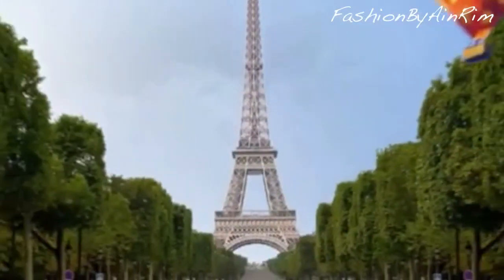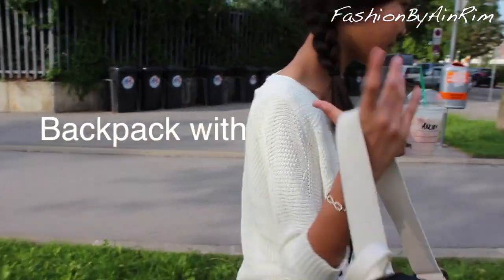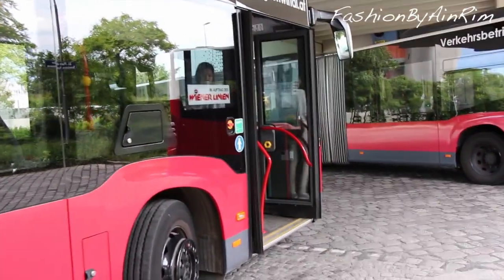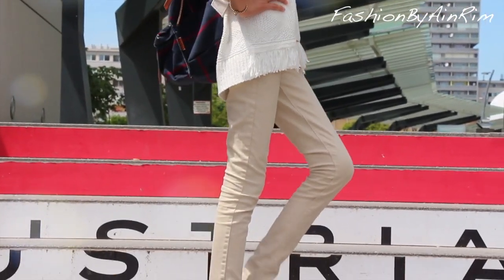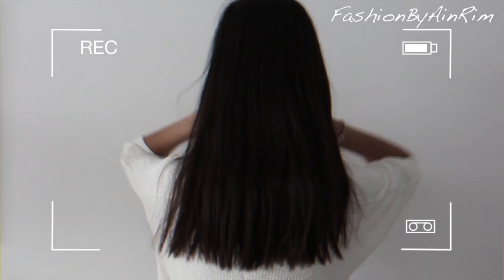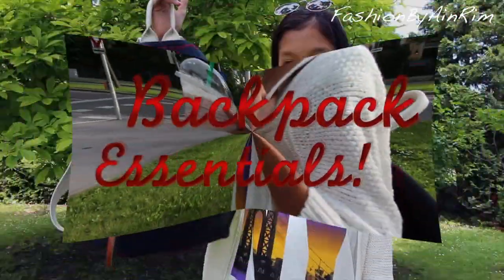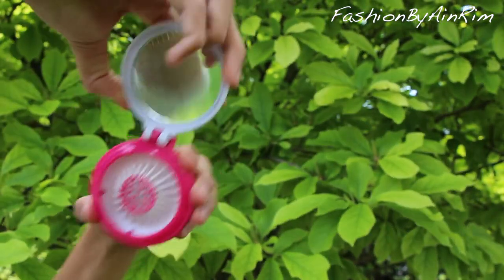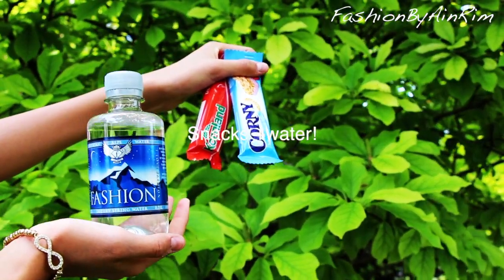Traveling: Essentials (Outfit+hair)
LIKE THIS VIDEO FOR A "DRAW MY LIFE" VIDEO!

If you are READING THIS RIGHT NOW THEN COMMENT "I saw a unicorn"!

Sorryyy i didn't upload for a while.. it was the last week of school with all the tests and projects so i was really busy and had no time to upload!
But finally a new video! :)
This is about traveling, ,a lot of you will travel to different places this summer so i thought this video would be quite interesting and useful :)
It took me sooo long to edit this video because you know what happened? i nearly finished editing and was about to save it but my editing program shut down and all the work was gone! so i had to re edit everything! it wasn't easy at all...

MY OUTFIT in this video:

Shirt- Necessary clothing(NYC)
Cardigan- Bershka
Pants-Bershka
Shoes-VANS
Backpack:Brandy Melville
Bracelet: claire's